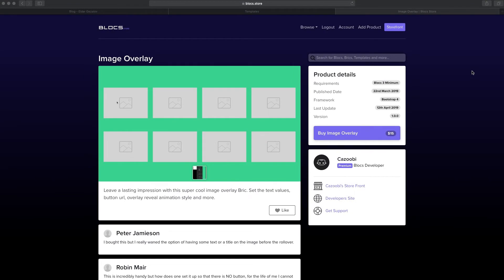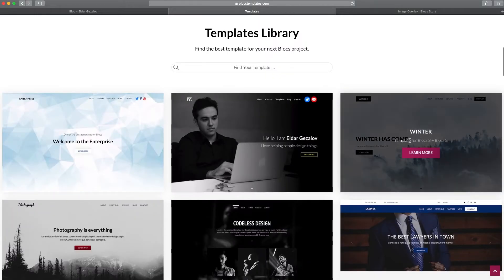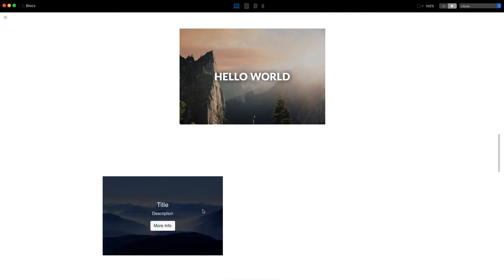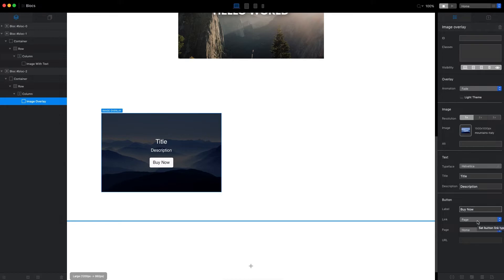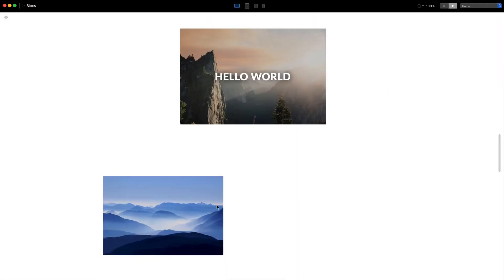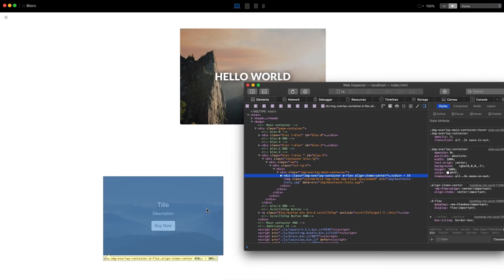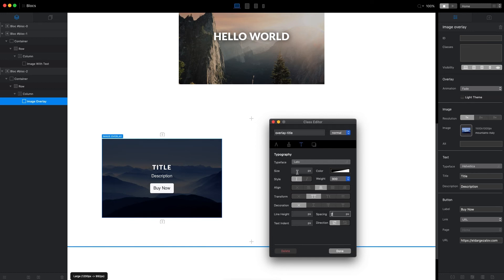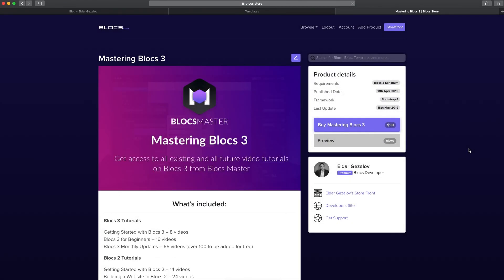Create Beautiful Hover Effects in Blocs 3 with Image Overlay Bric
This video is a part of Mastering Blocs 3 course for Blocs Master. In this particular video I am showing how to use the Image overlay bric from Blocs Store to create beautiful image overlay/hover effects with titles and buttons.